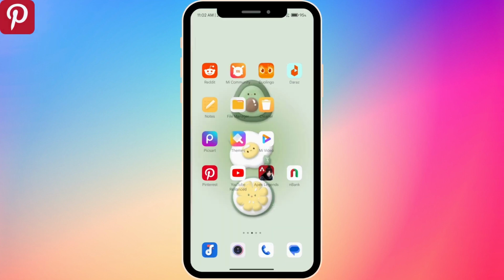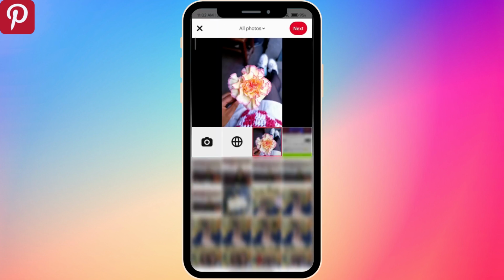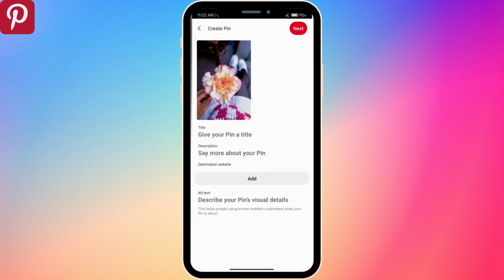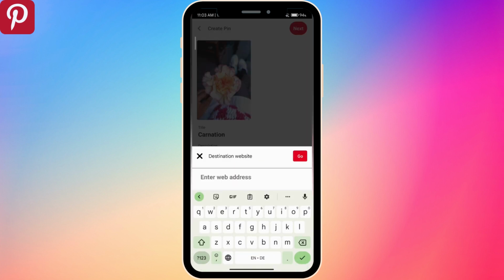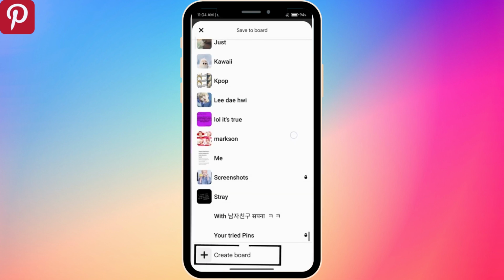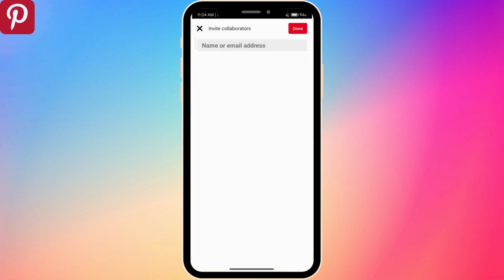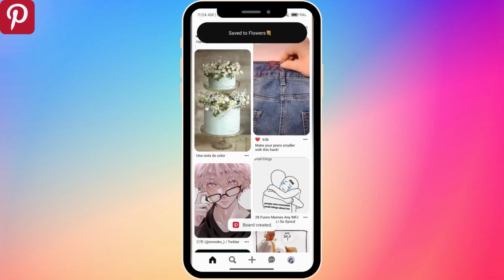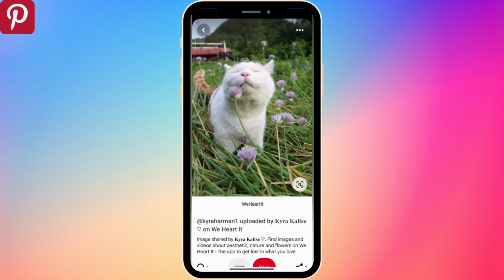How To Upload image on Pinterest | Post on Pinterest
"How to Upload Image on Pinterest" is a video tutorial that helps individuals the basics of adding images to their Pinterest account. Pinterest is a popular social media platform that allows users to create virtual boards to store and share images that interest them.

 If you want to share your images on Pinterest, it's important to know how to upload on Pinterest them properly. In this video, we will provide a simple overview of the process of uploading images on Pinterest. Uploading images to Pinterest is a great way to share your ideas, inspiration, and creativity with others.

Timestamps
00:00 How To Upload image on Pinterest
00:07 Open Pinterest APP
00:15 Step to Upload Image on Pinterest
01:24 Open profile to see the Upload Image